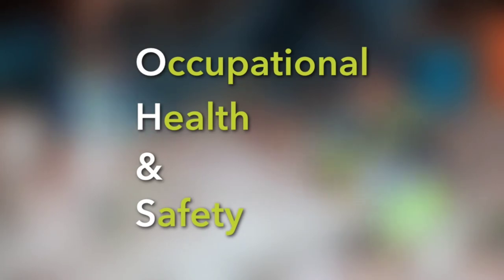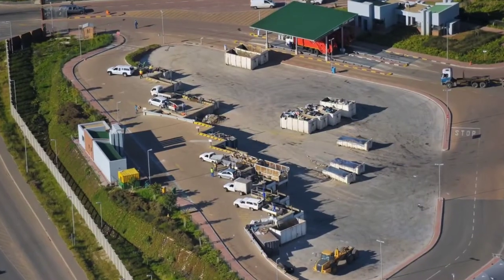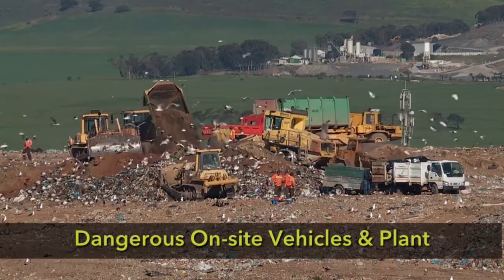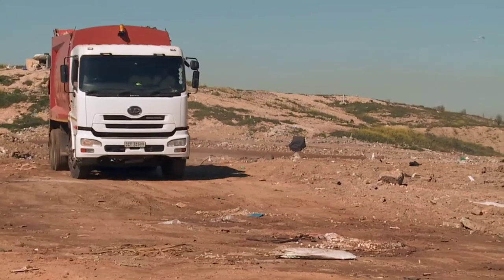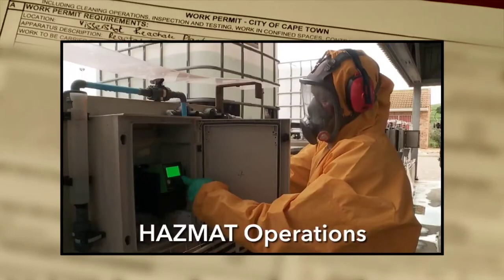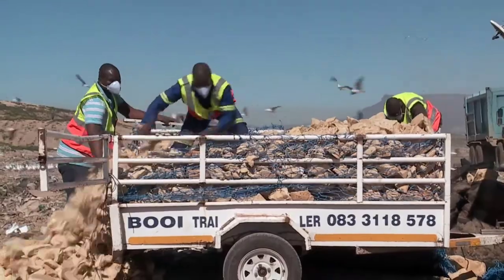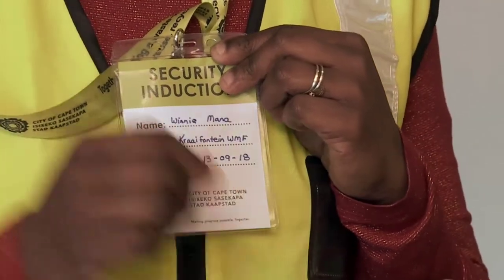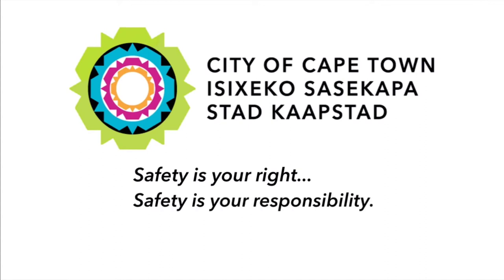City of capetown municipality/ solid waste management/ dispol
This way you can support me to do more of this informative and educative video about waste management and maintenance.